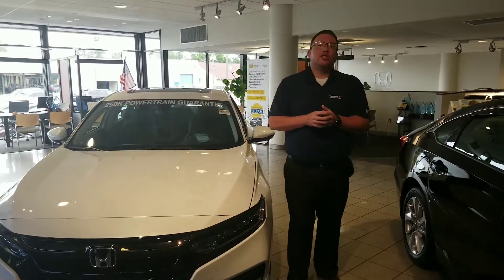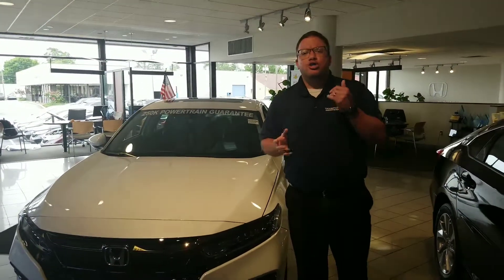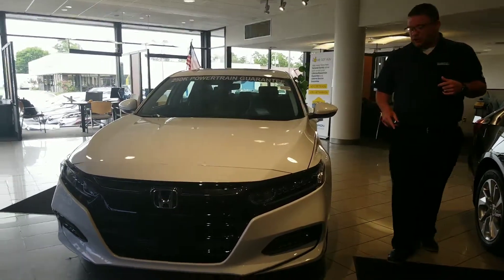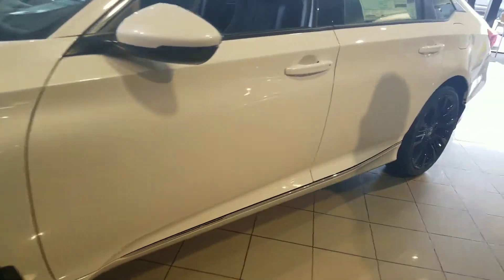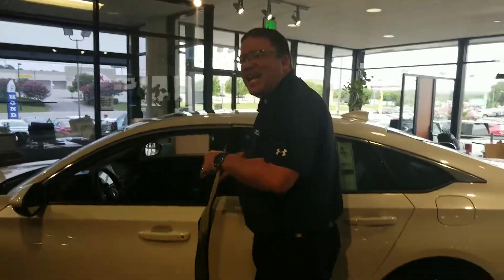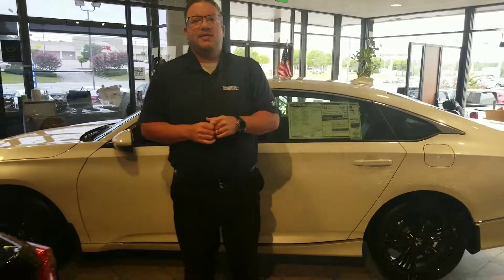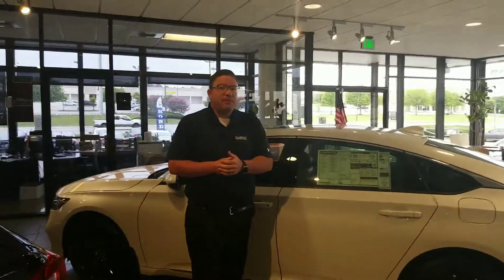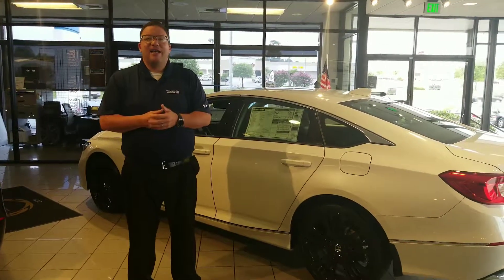2010 Honda Accord for Bowei from Brandon Crawley at Tameron Honda